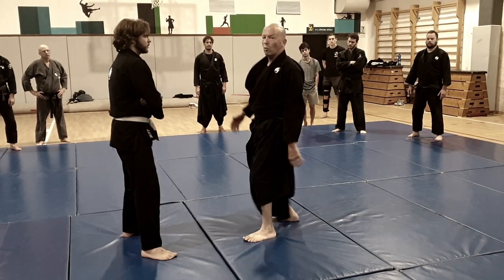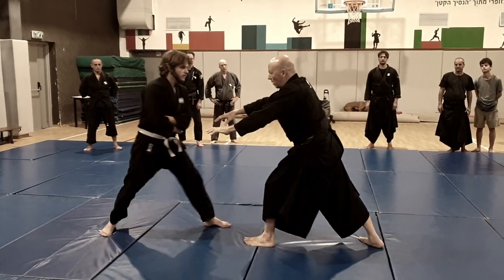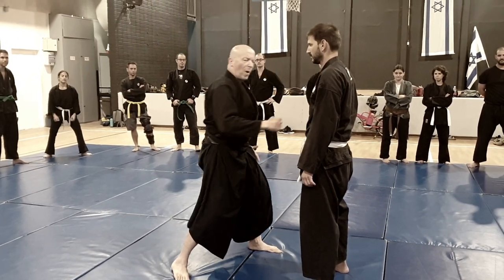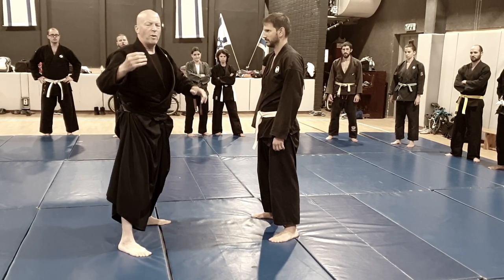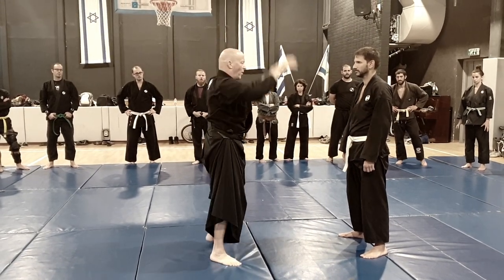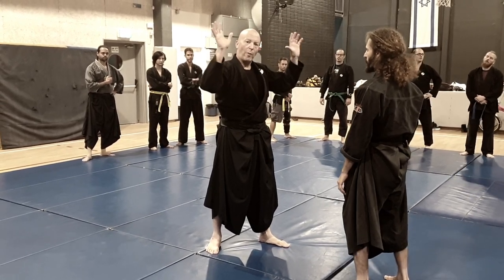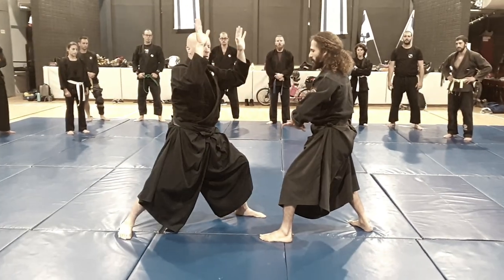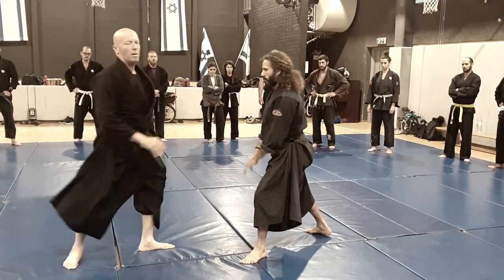Hoko (Tangeki) training tips, addendum to AKBAN training year in Ninjutsu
This is a part of the live session in Tel Aviv dojo of the fifth week in the 2019 training year.